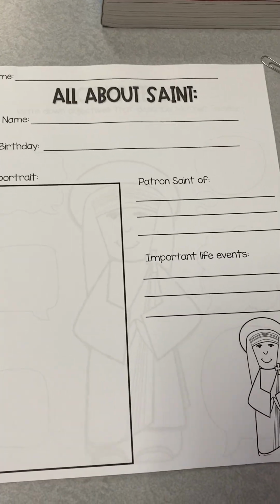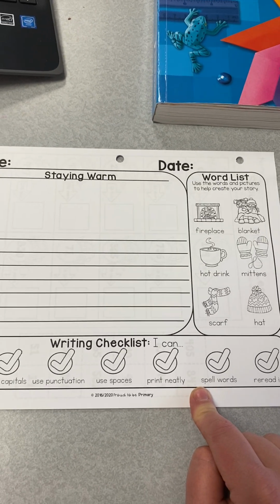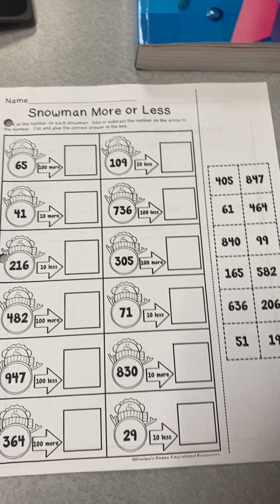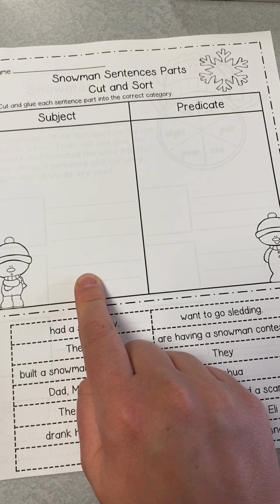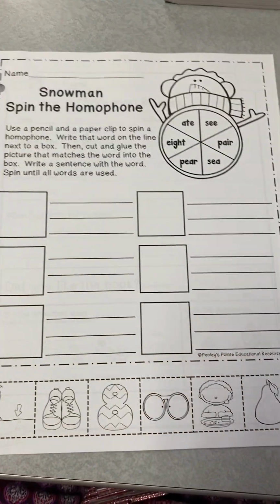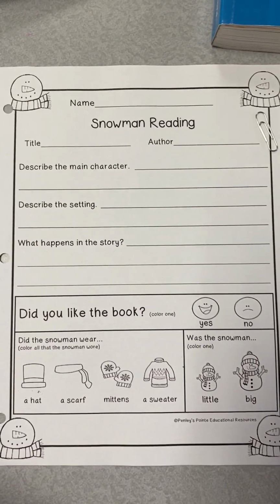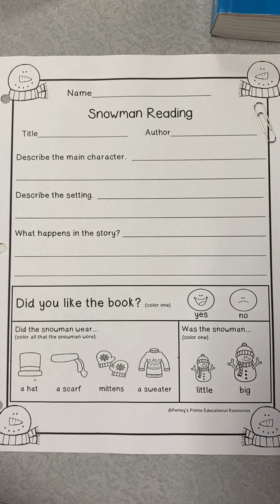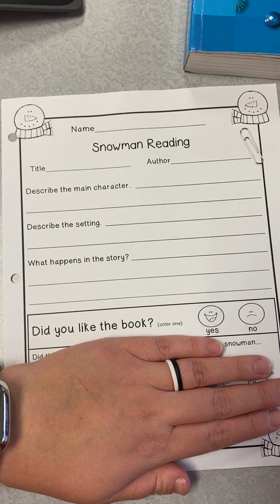Flexible Instruction Day 3